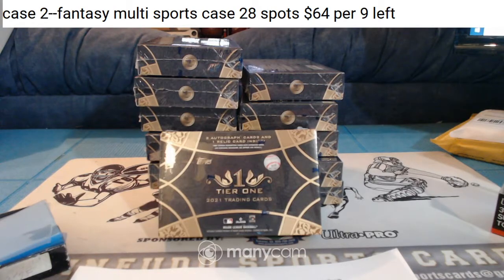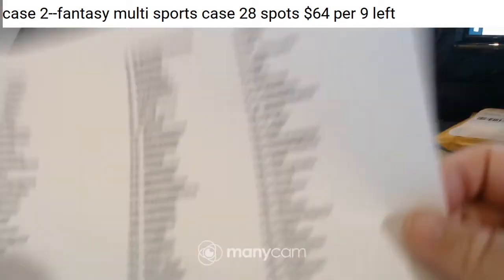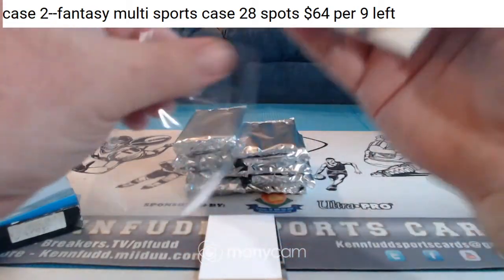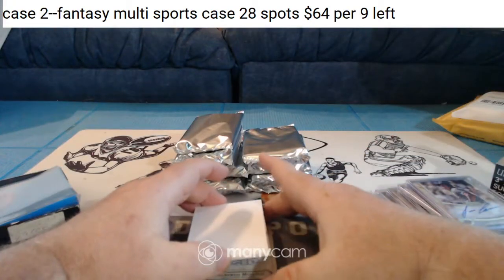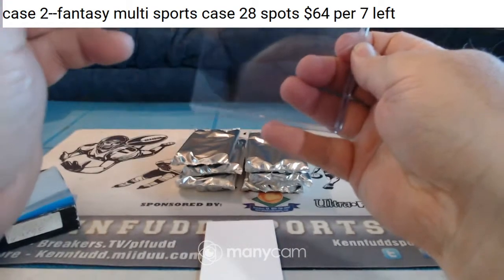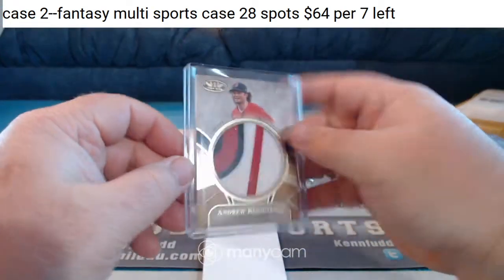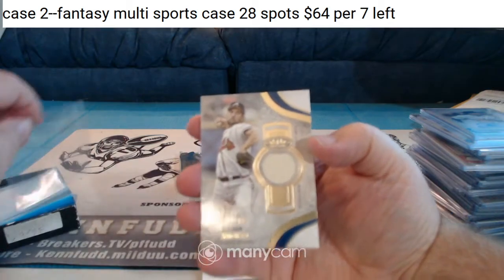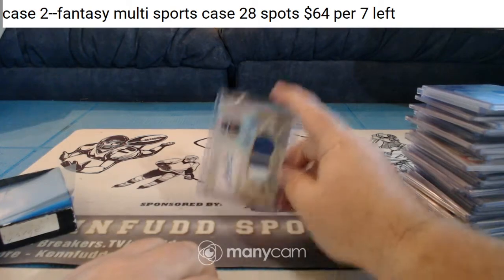2021 topps tier one case 5-28-21